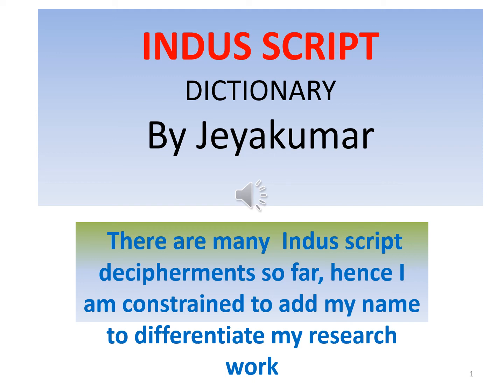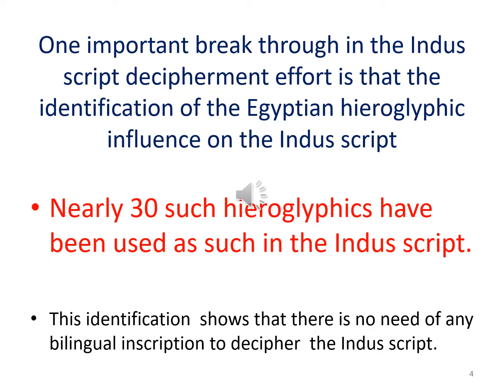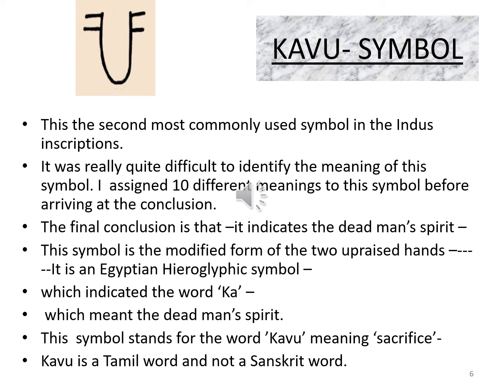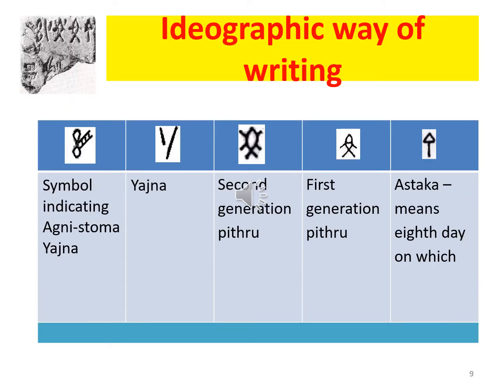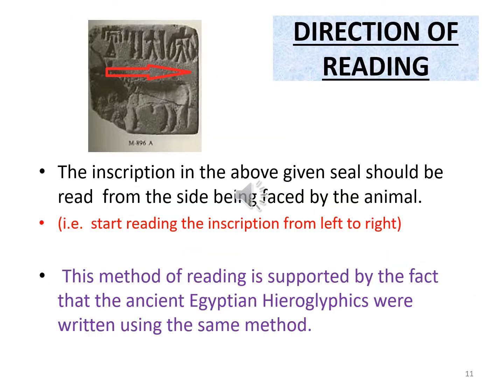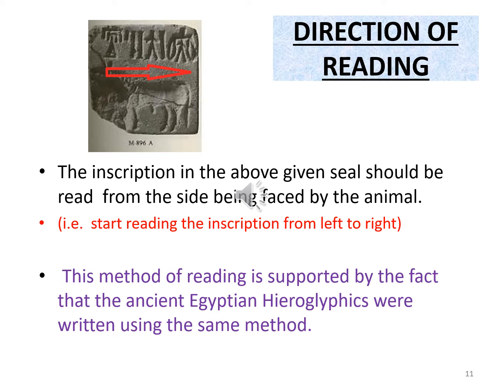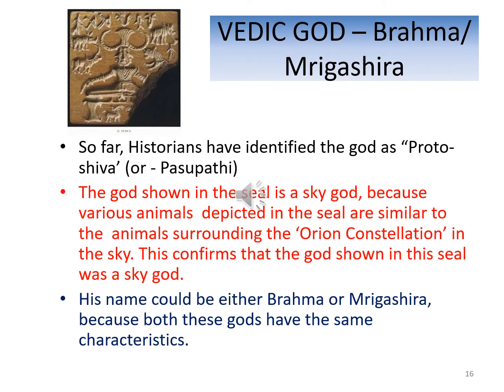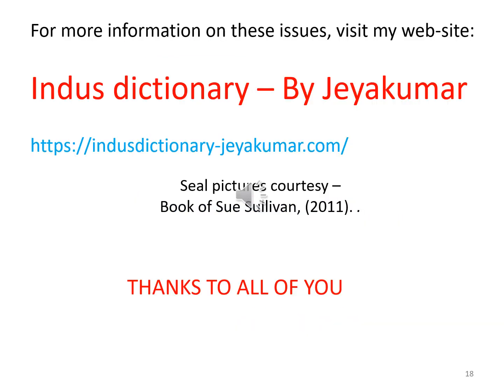Indus script decipherment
This video talks about Indus script decipherment and explains that the Indus script is based on  ancient Egyptian Hieroglyphics and the Sanskrit language. The hieroglyphic  influence, i call it as the Dravidian component of the Indus script. The Indus script is a composite language.